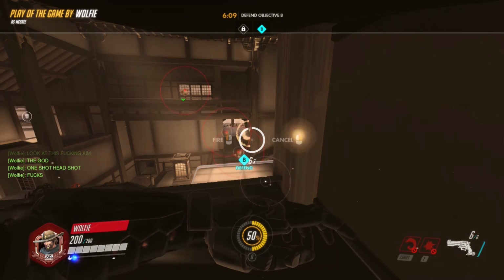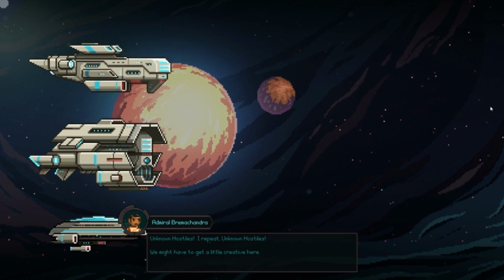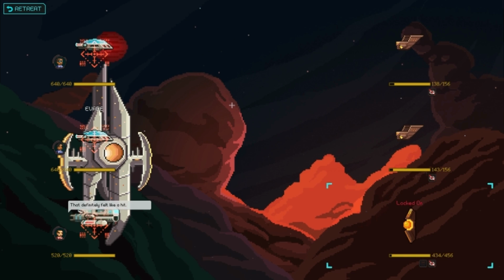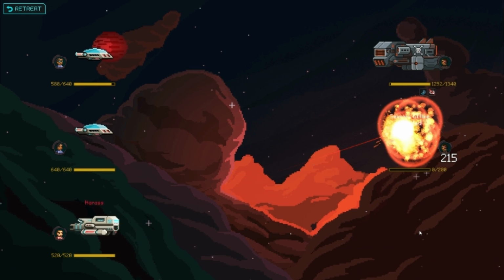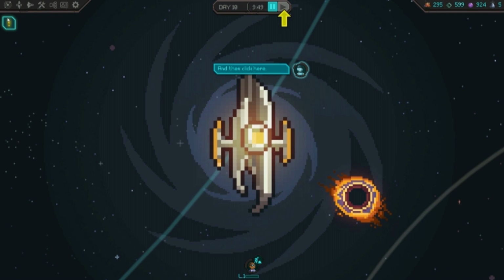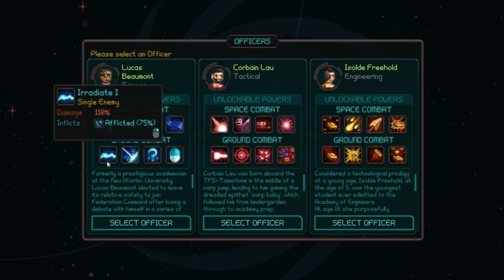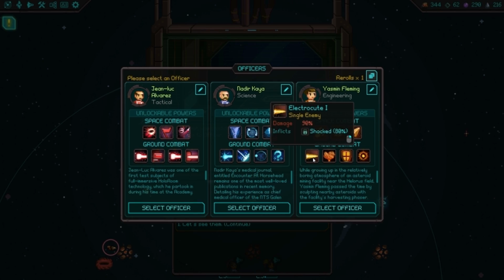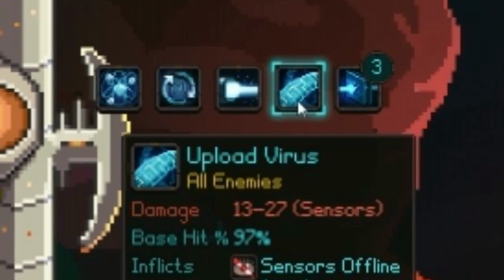UPLOAD VIRUS | Halcyon 6: Starbase Commander Review - GameX.io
Alien shooting, galaxy farming, gruesome dying space sim. Also penis references.

Adam here with a review on the indie game Halcyon 6, developed my Massive Damage Inc. An early access RPG space sim that has a few tweaks to go but shows great promise and frankly hours upon hours of interactive gameplay potential.

GameX is a first of its kind, cross-platform video game recommendation system. It analyzes your past gaming history on Steam, Playstation, Xbox, and any other linked services to provide you with personal tailor-made game recommendations. It's a great way to discover new favourites and hidden-gems, and all you need to do is to log in with any gaming account.